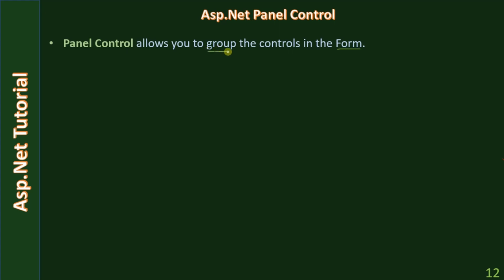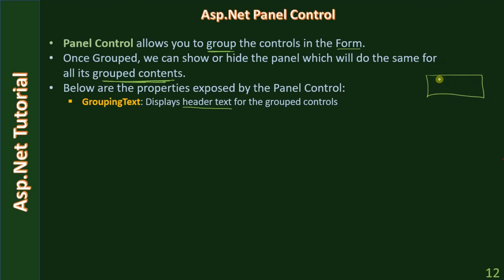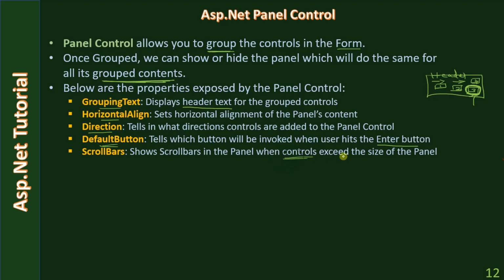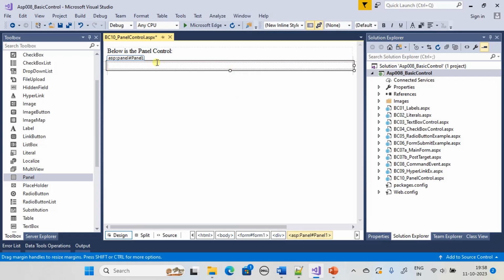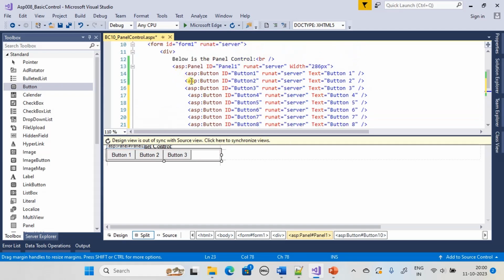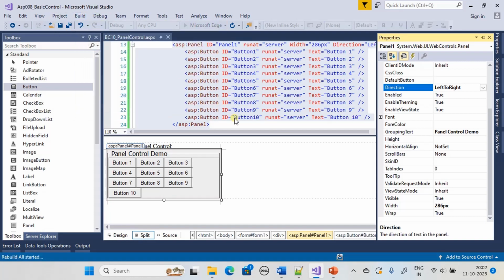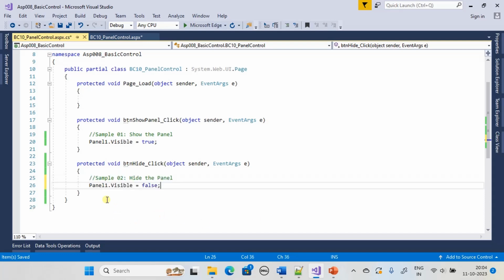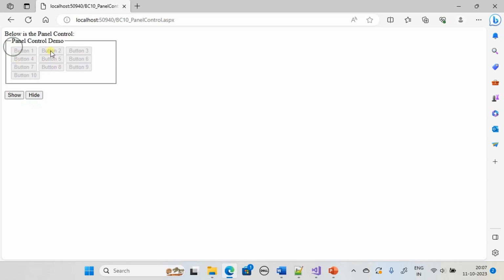Basic Controls | Part 11 - Panel Control Example | Asp Net Tutorial #023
In this Asp.Net Tutorial, we will study about the Panel Control and how it groups many other server-side controls.